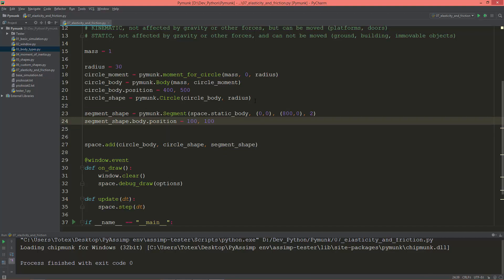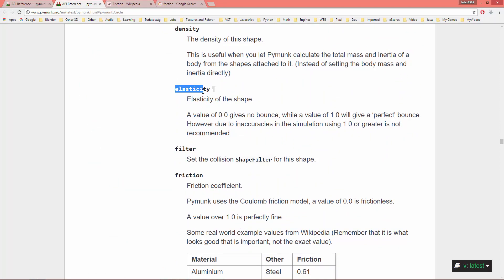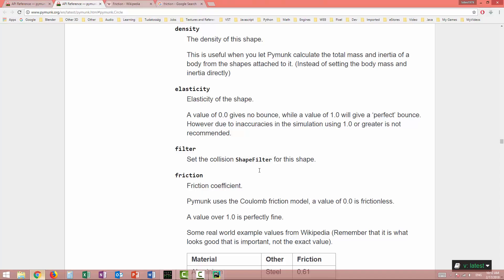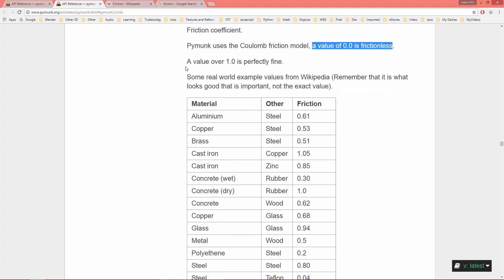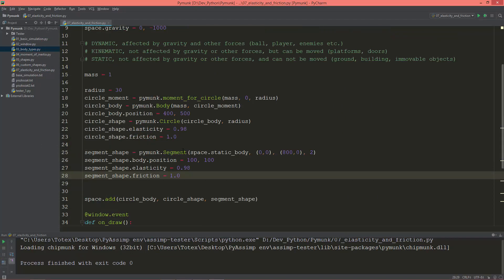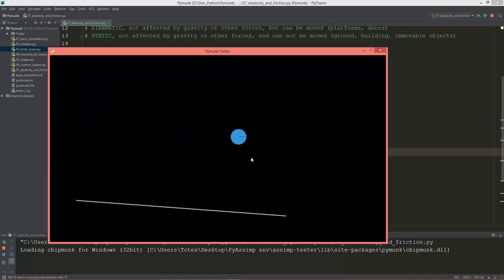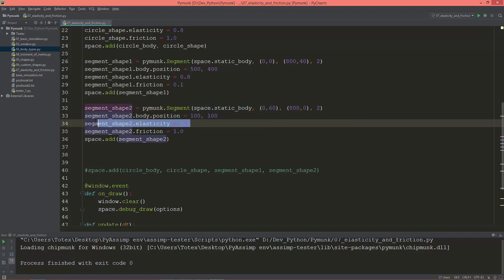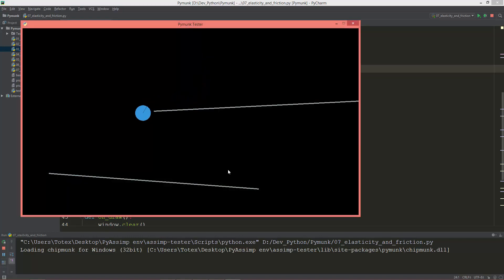Pymunk physics in Pyglet - p07 - elasticity and friction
In this video we are going to take a look on, how to set the elasticity or the bounciness and the friction on the shapes. At the end i am just going to create a simple simulation, using a circle and two line segments.